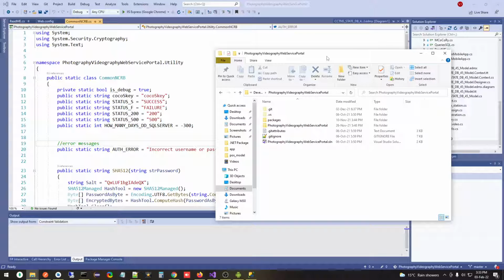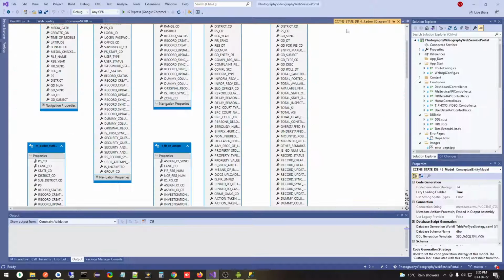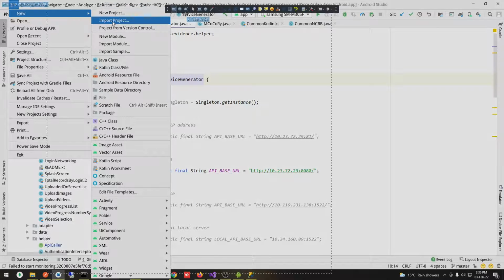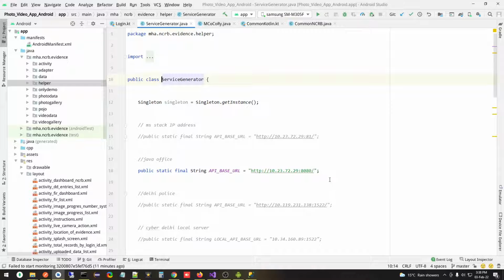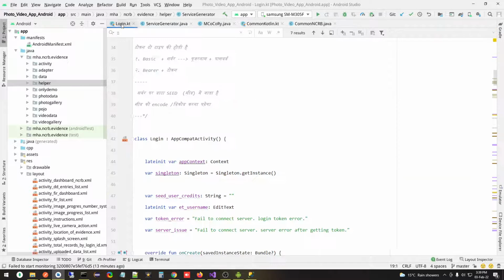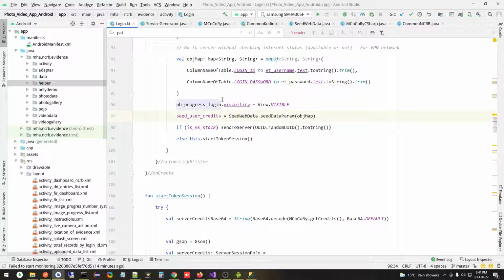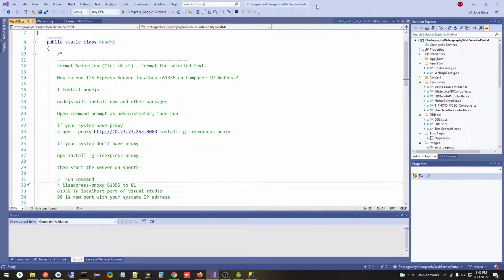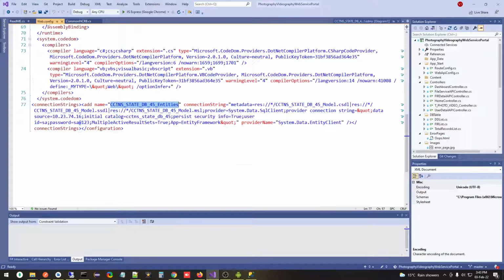How To Deploy Mobile App on MS Stack Server